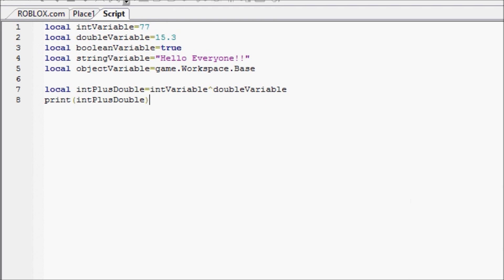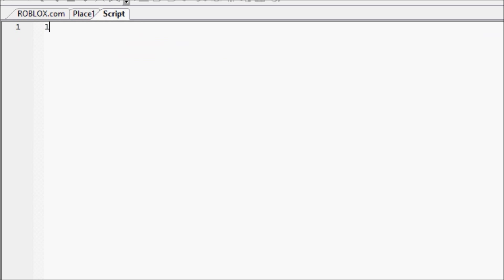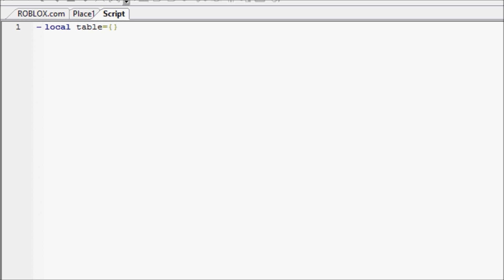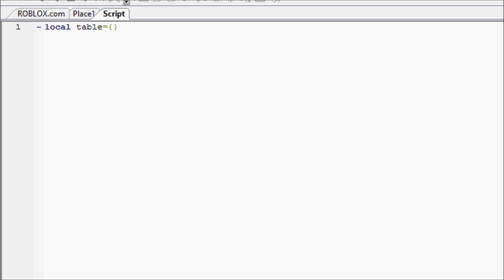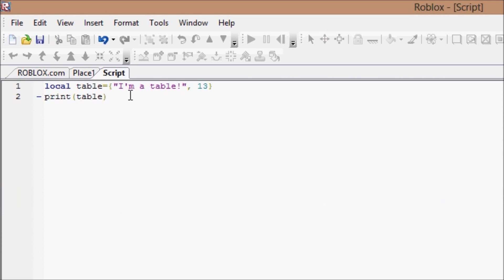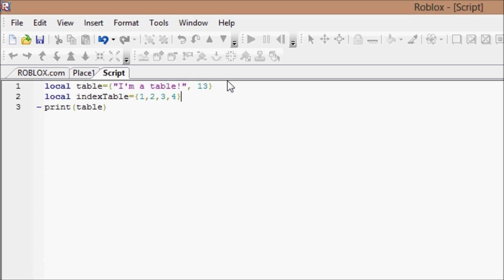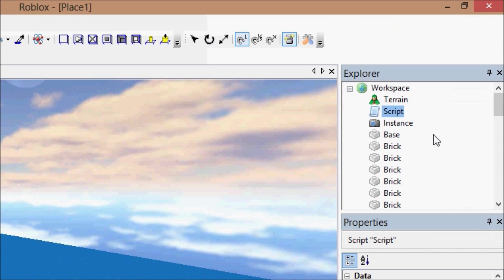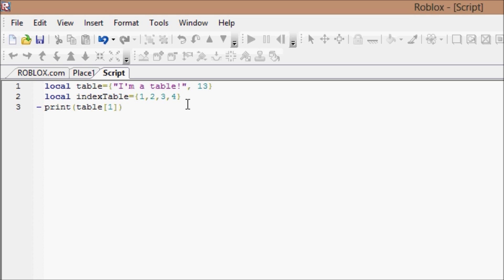ROBLOX Game Development: Episode 17: Tables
Want some dinner?  Well, get to the table!